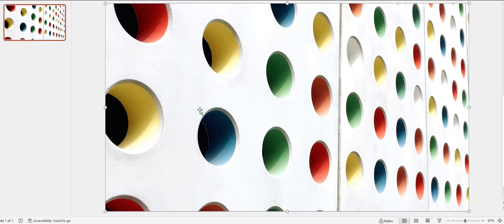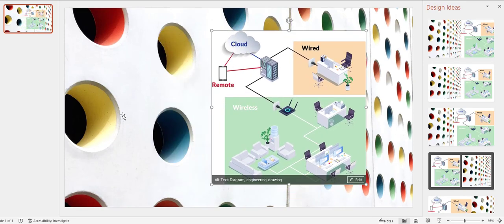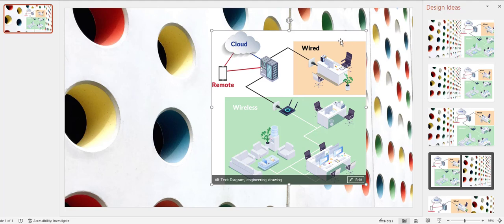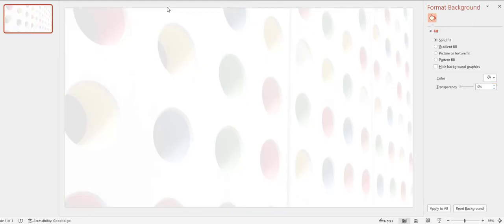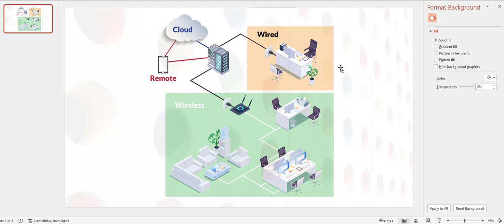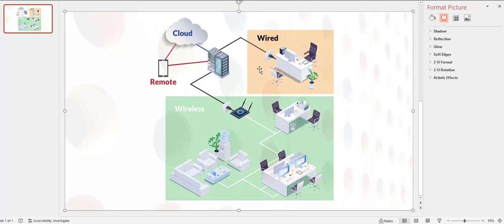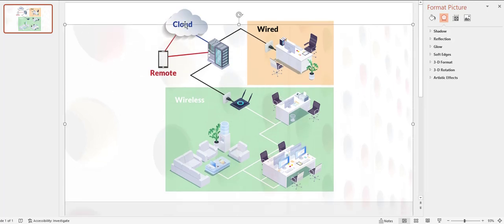Beautiful presentations with transparent background images [184.251]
Table of Contents:

00:00 - Introduction
00:18 - Obstacle
00:48 - Set transparency
01:06 - Add the image
01:35 - Fine adjust the background
02:21 - Adjust my image